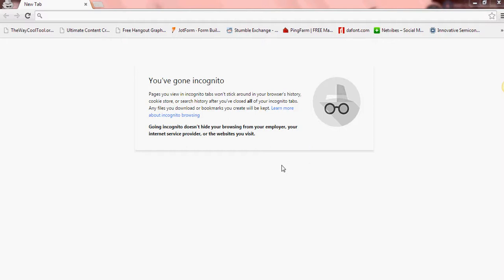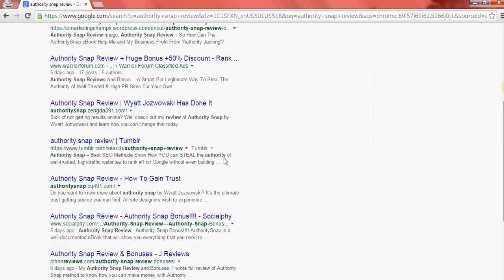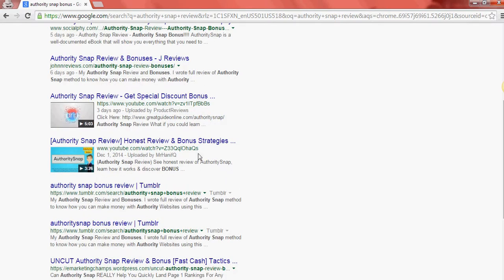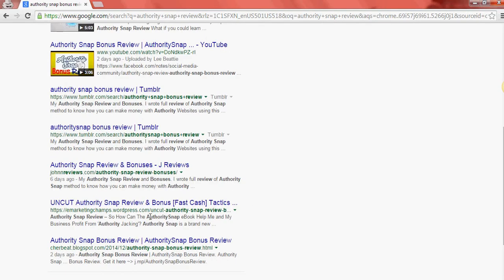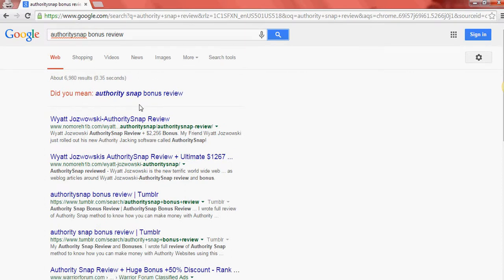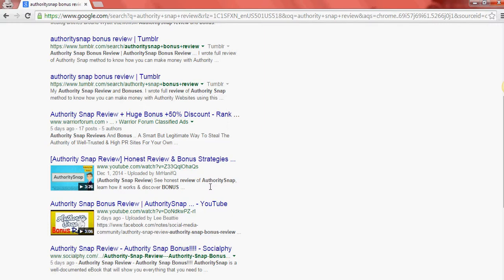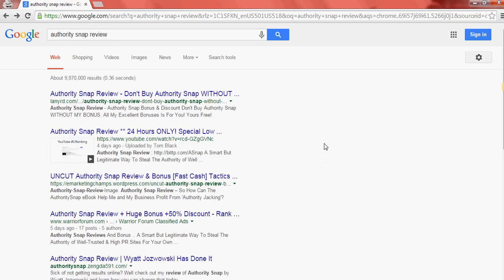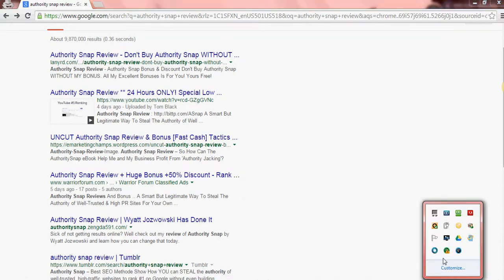What Is Authority Snap | Best Authority Snap Review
Best Authority Snap Bonus Review | Best AuthoritySnap Bonus Review

Check out my Best AuthoritySnap Bonus Review and discover how Authority Snap Bonus can help you Market only to targeted groups of people using the best authority websites Online utilizing the authority jacking strategies.

Why do you need to check out the Best Authority Snap Bonus Review | Authority Snap Bonus Review

This awesome AuthoritySnap Bonus Review is a comprehensive marketing strategy using authoritative website to:

-create authority website pages easily to rank for keywords very fast and how
-use Facebook Fan Pages, Web 2.0 websites, PR8 and above websites as your online marketing hubs to rank fast and earn even faster.

You can grab your copy of Authority Snap here:

j.mp/AuthoritySnapBonusReview

authoritysnap, authority snap, authoritysnap bonus, authority snap bonus, authoritysnap bonus review, authority snap bonus review, authority jacking, best authority bonus review

Thanks for checking out this Best Authority Snap Bonus Review | Best AuthoritySnap Bonus Review